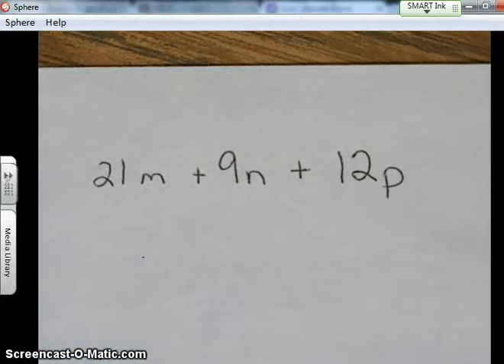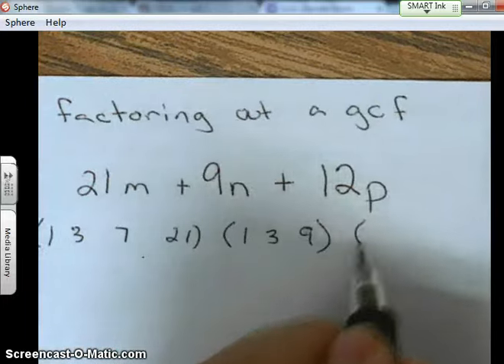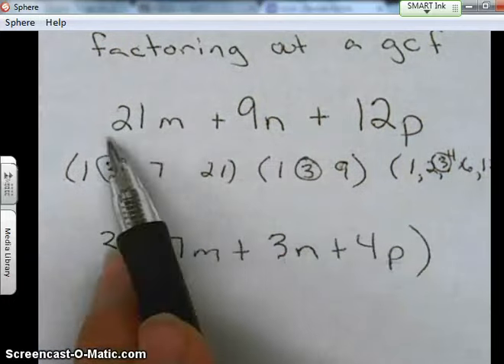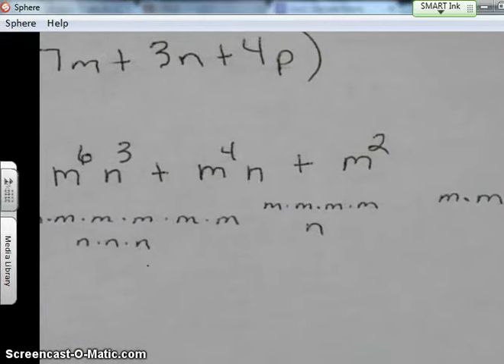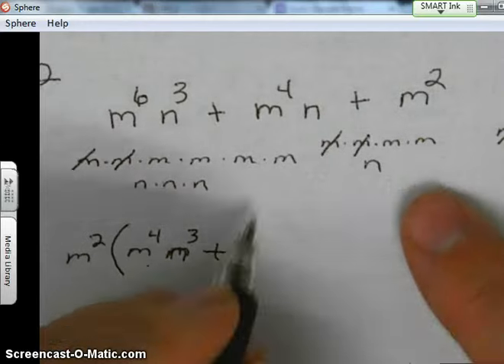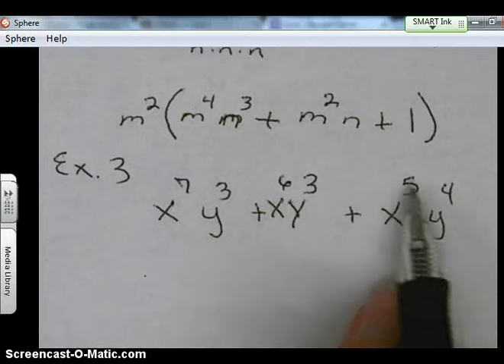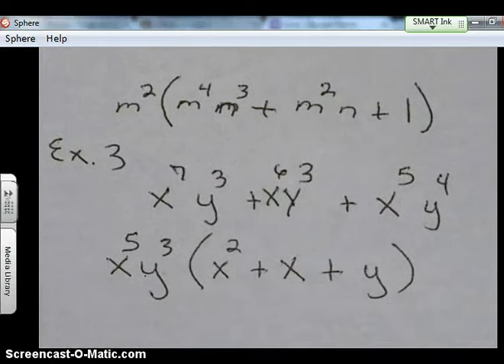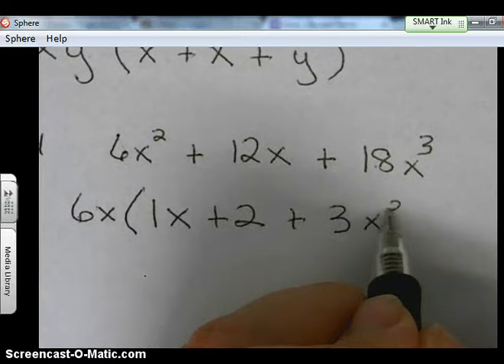Factoring out a greatest common factor